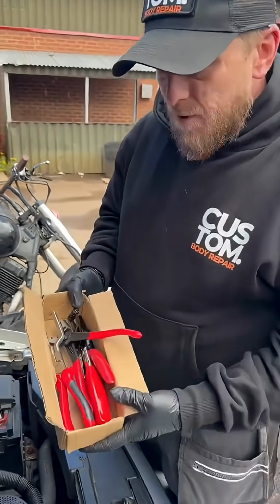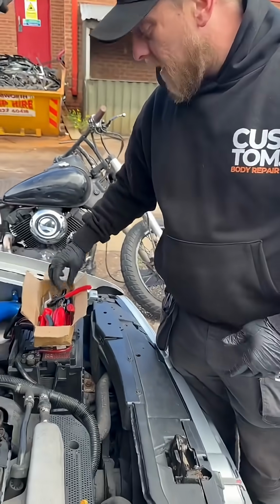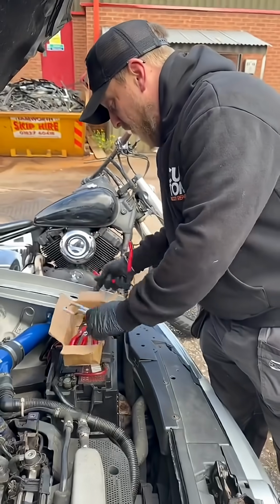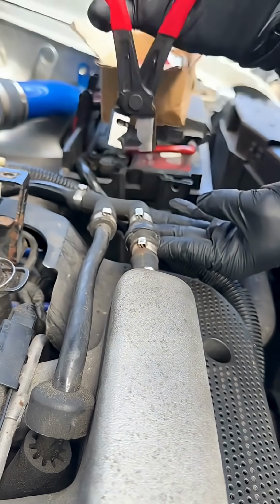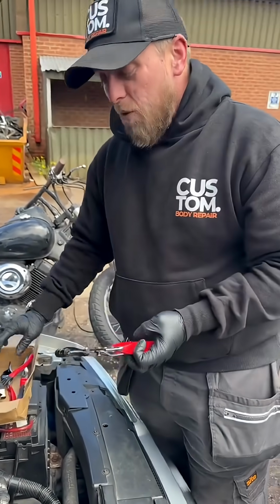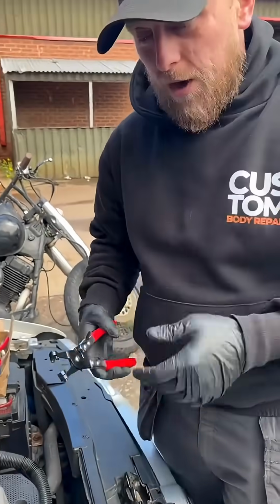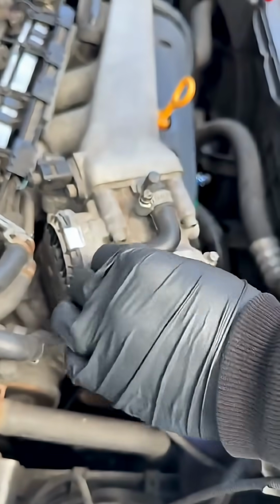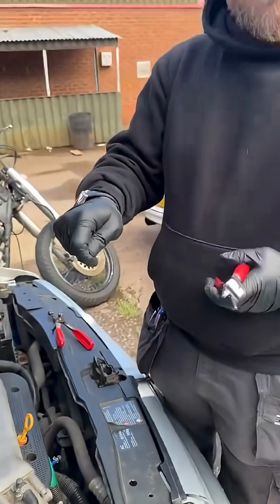Slangklämma & Bränslelinje Verktygsset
✨ Läckagesäker prestanda!🔧 Universellt slangklämmeset — Sitter säkert varje gång✔️ 4-storleksmångsidighet 🛠️ – Perfekt för bränsleledningar, kylarslangar och mer✔️ Extra starkt grepp 💪 – Stålkonstruktion som tål högt tryck✔️ Verktyg ingår 🧰 – Specialtång för enkel åtdragning⚡ Godkänd av mekaniker – Över 20 000 pålitliga reparationer!